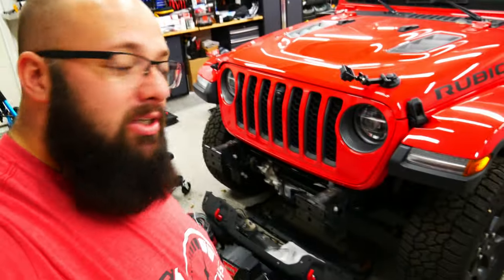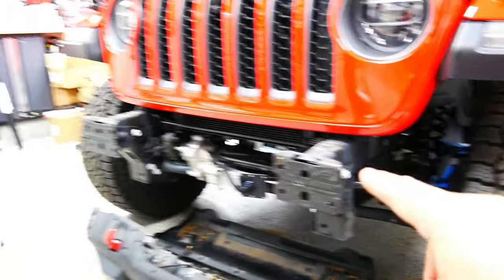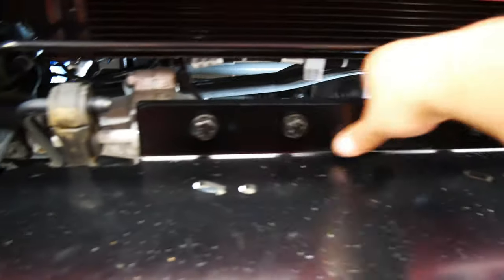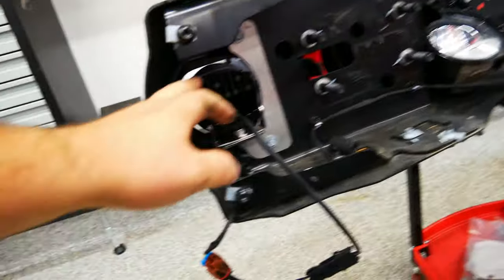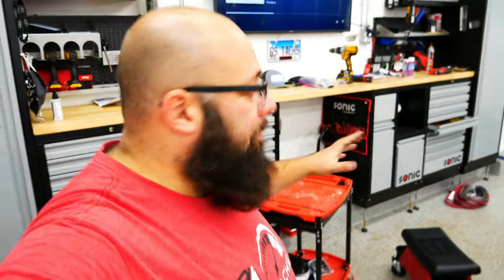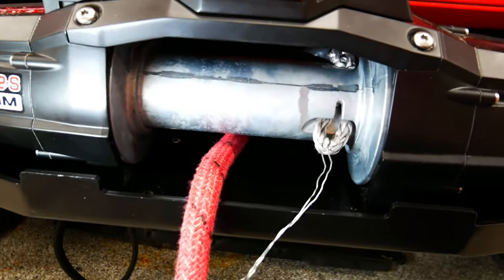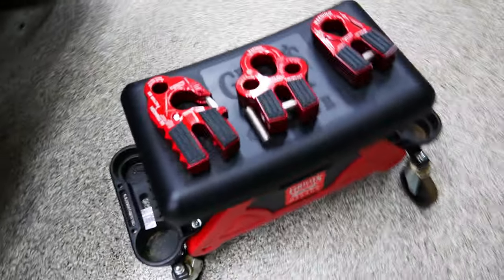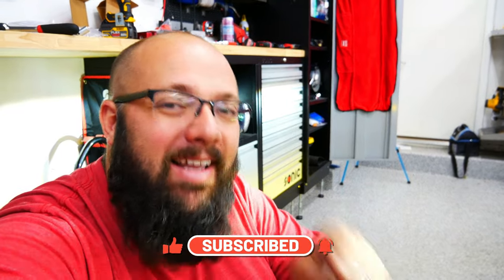Complete Front End Upgrade! Warn, Factor55, Baja Designs, Rigged Ridge - Gladiator Overland Build!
So made some progress today on the Jeep. I liking the front is looking more aggressive now and I'm liking it. I might get a little sheet of ABS plastic to put around the Baja Designs lights. What you do think?

All the Product I used in this video